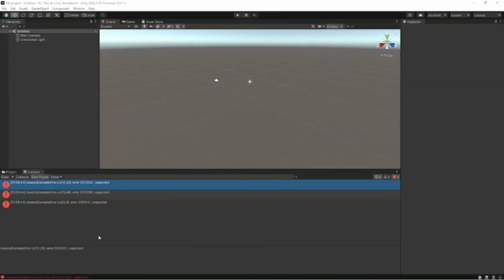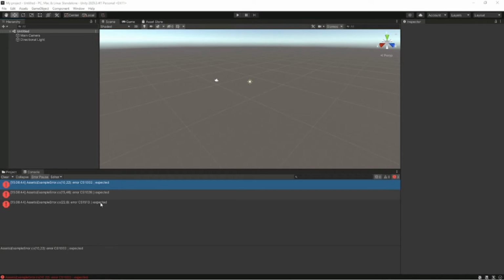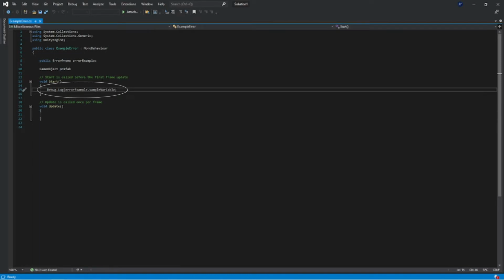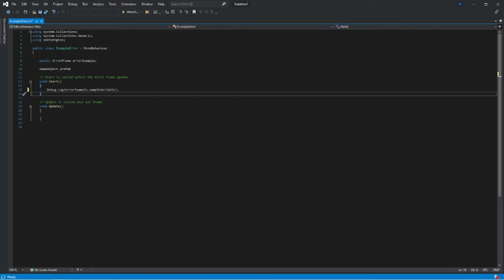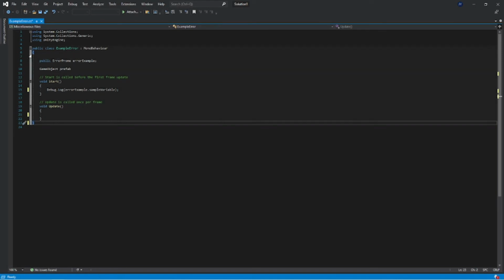'Symbol Expected' - SIMPLE Unity Error Fix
In this video I will teach you how to fix the error ' Symbol Expected'. It's very simple!